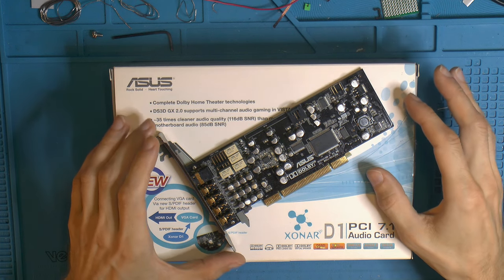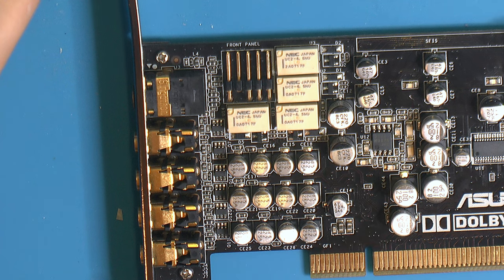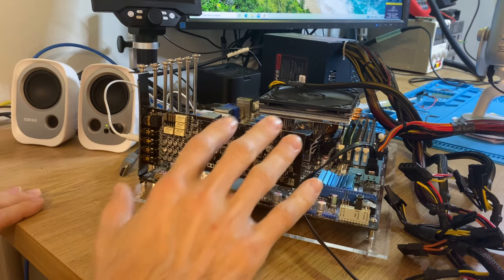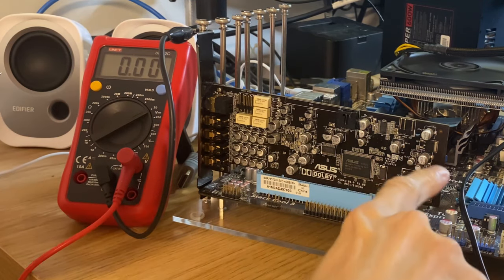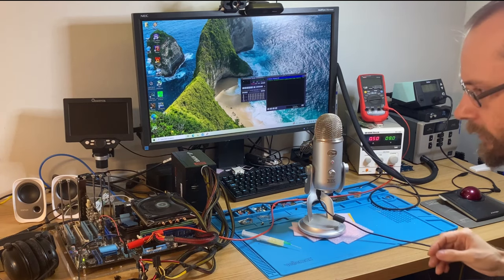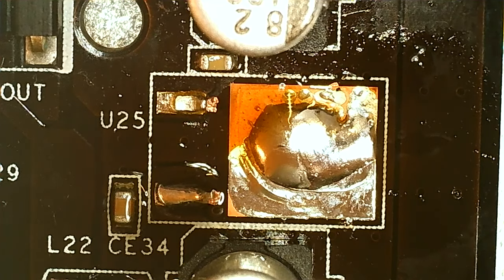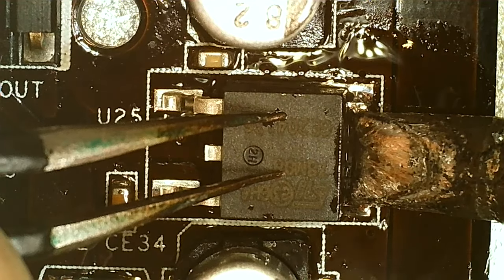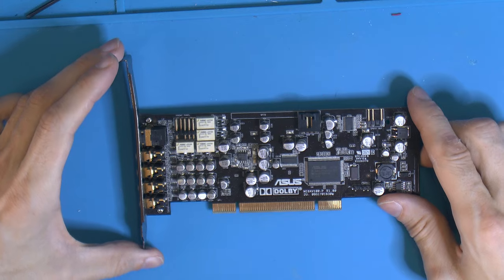ASUS Xonar D1 repair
In this video I will try and repair my ASUS Xonar D1 soundcard.